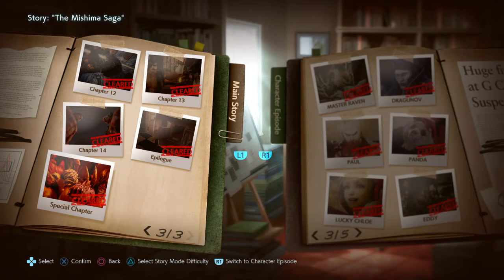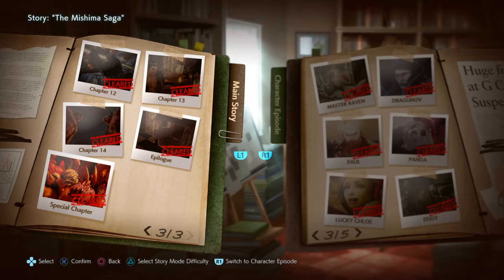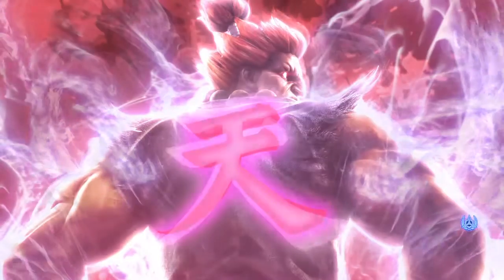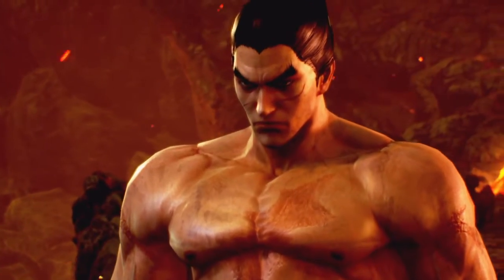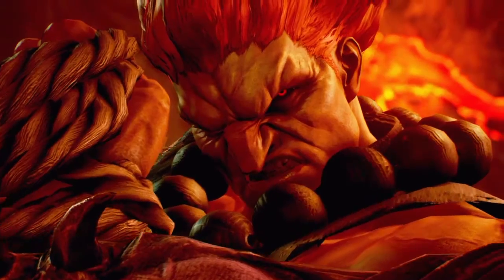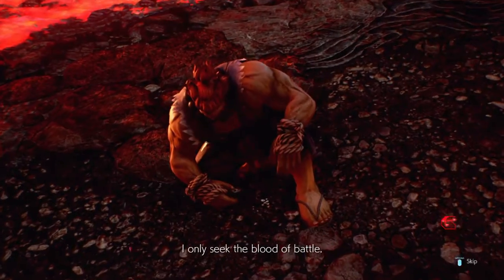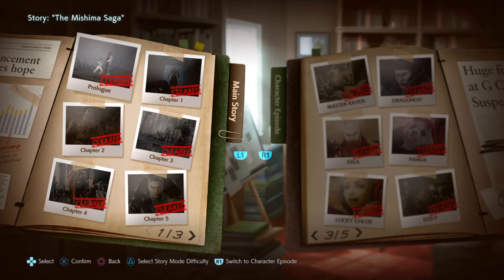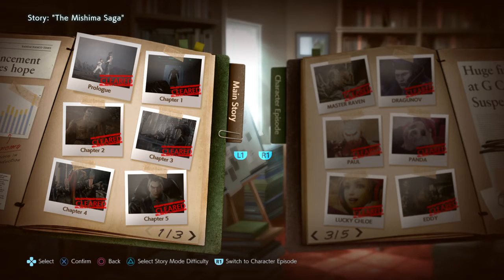How to defeat Shin Akuma in Tekken 7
My method on beating Akuma in Tekken 7